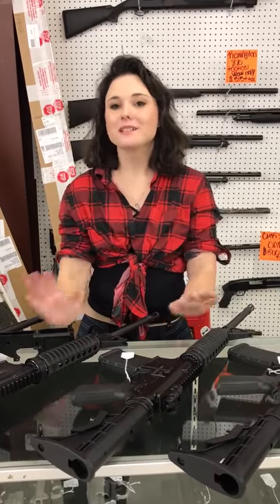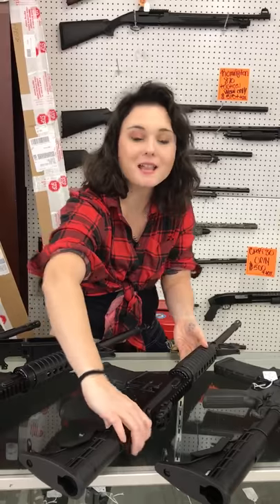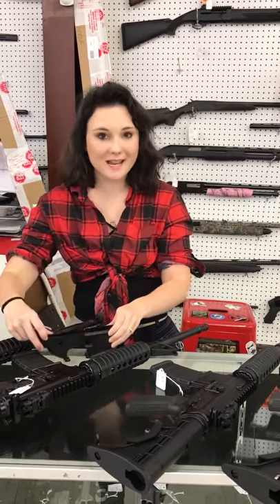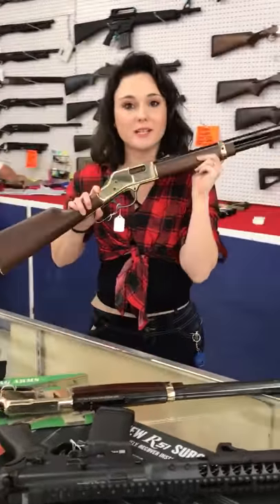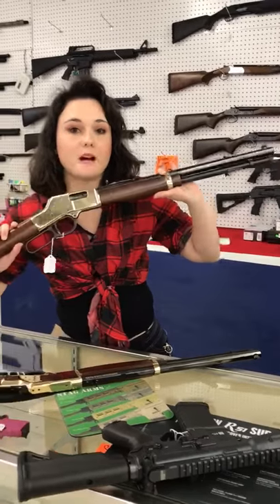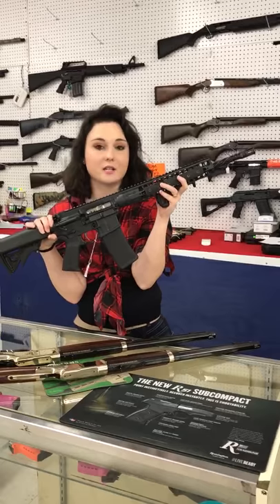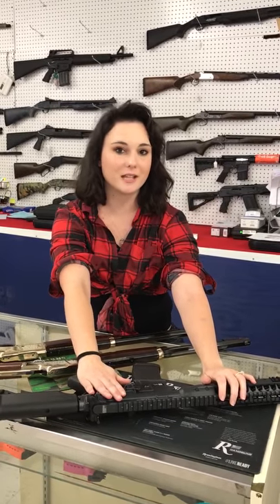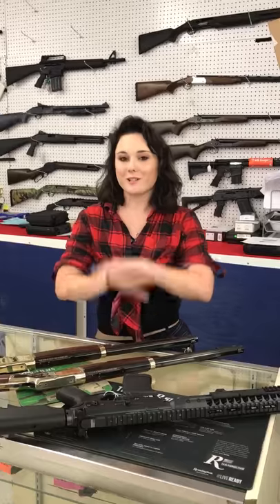SALE items & a few used items!! ••Don't miss out!••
Exile Armory. Ruger AR556. Henry Repeating Arms Big Boy Golden. lWRC